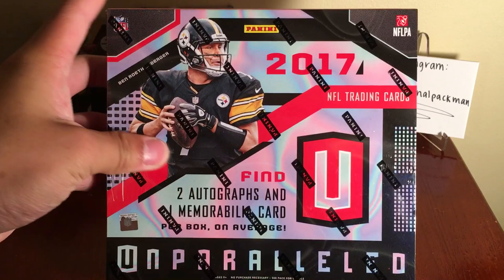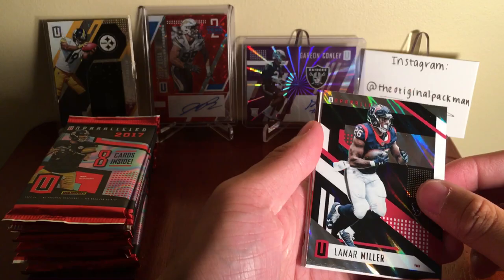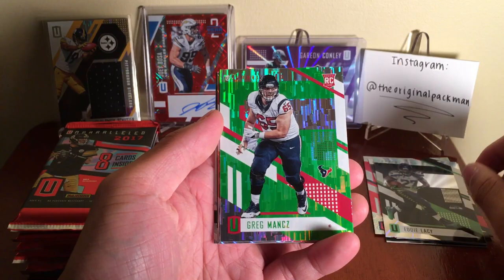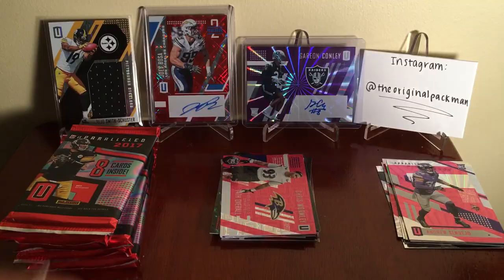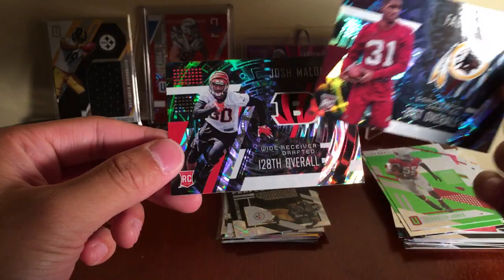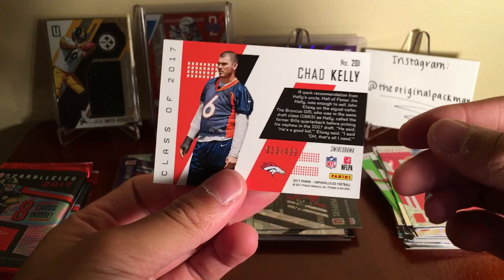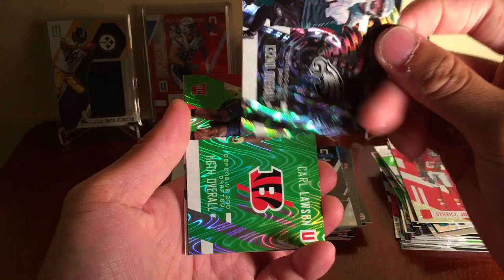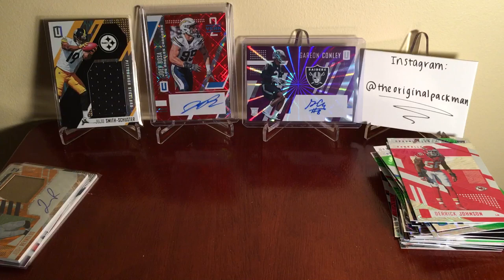2017 Panini Unparalleled Hobby Box Break #2 - Short Print RPA!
Just opened my second box and got my first unparalleled rpa of 2017! I plan to get a lot more!

(All of these boxes were ripped the night before pulling the dalvin cook RPA)